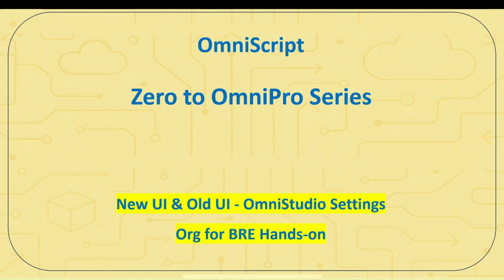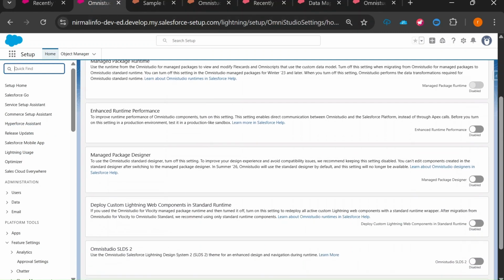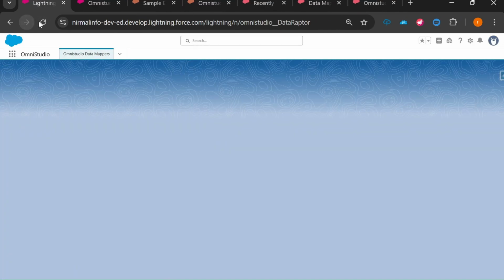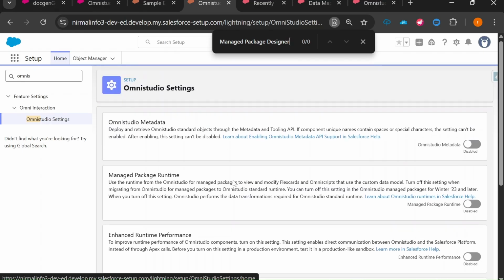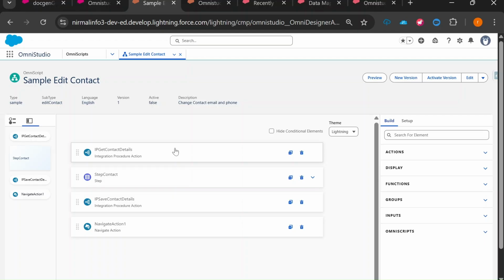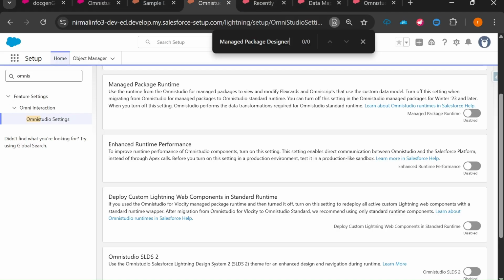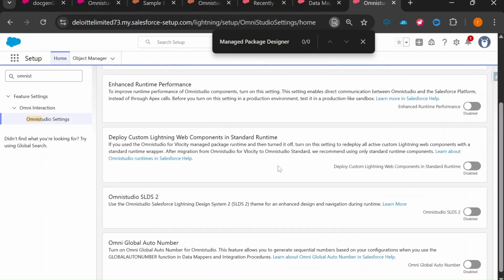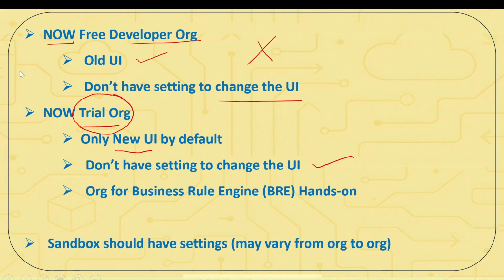48 Switch OmniStudio New UI ↔ Old UI | Default UI in Dev & Trial Orgs Explained | Org for BRE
In this video, I explain how to switch between OmniStudio New UI and Old UI, based on viewer demand and multiple comments.

Many learners get confused when their OmniStudio UI looks different from tutorials, especially when working with Free Developer orgs or Trial orgs. This video clears that confusion.

📌 What you will learn:
✔ How to switch between New UI and Old UI in OmniStudio
✔ Which UI is default in Free Developer org
✔ Which UI is default in OmniStudio Trial org
✔ Why UI differs across org types

I also explain why OmniStudio Trial orgs are important if you want to practice Business Rule Engine and advanced OmniStudio features.

This video is useful for:
• Salesforce OmniStudio developers
• Salesforce Industries learners
• Developers working on real OmniScript projects
• Candidates preparing for OmniStudio interviews

📌 Previous videos in this series:
• Conditional Screens based on Enquiry Type
• Product Enquiry Form Implementation